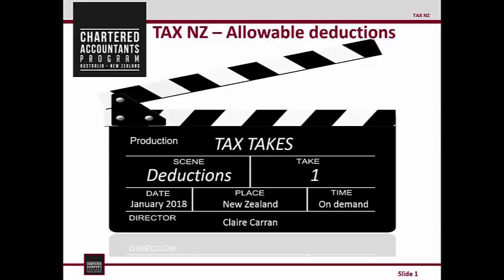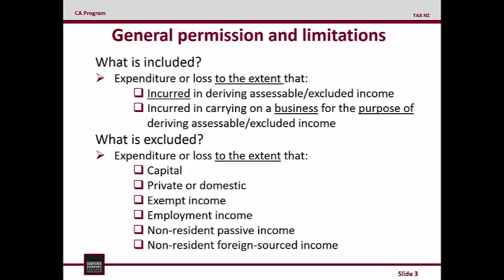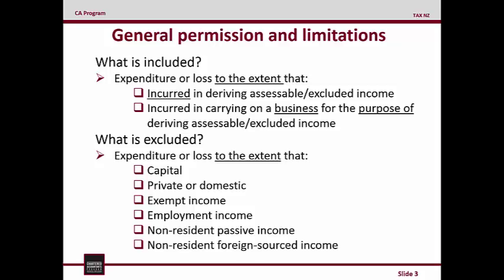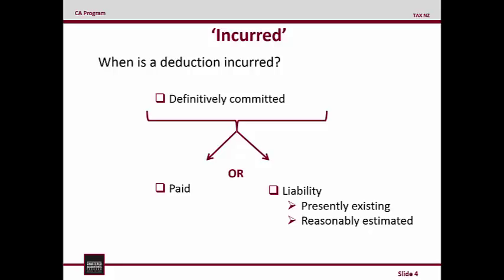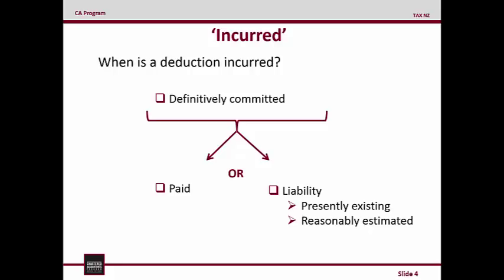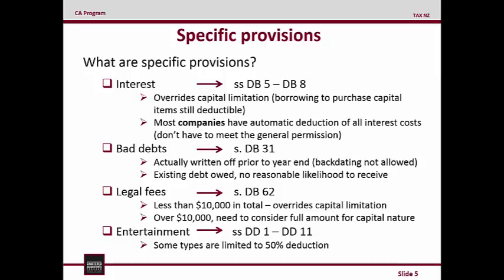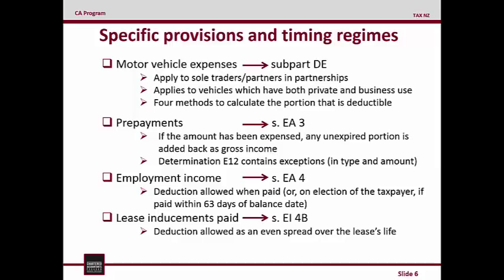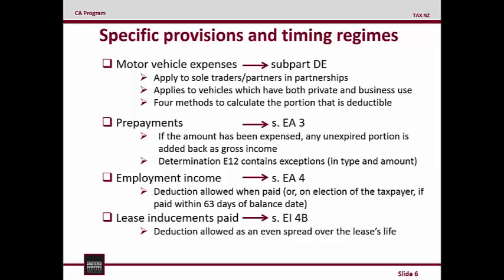TAX NZ - Allowable deductions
A refresher on the concept of allowable deductions